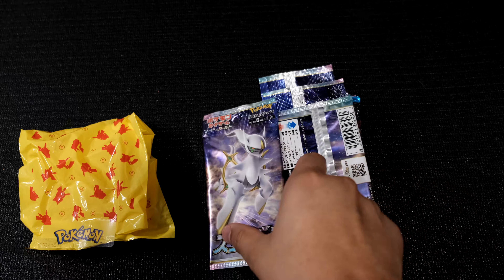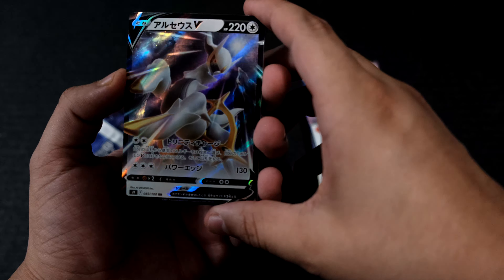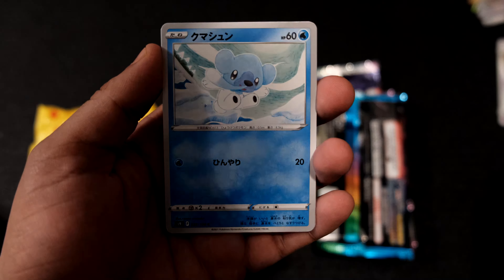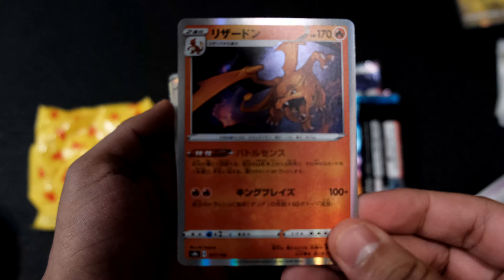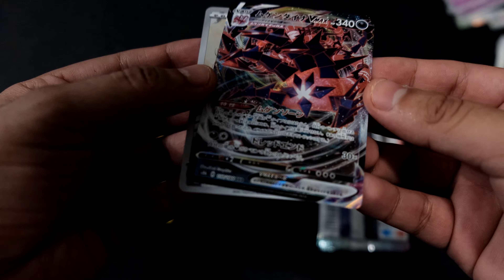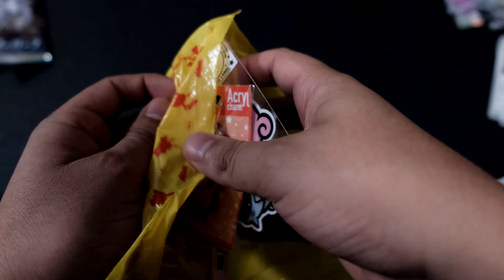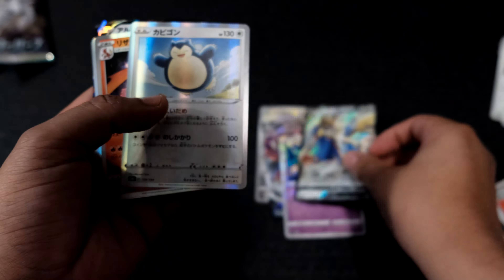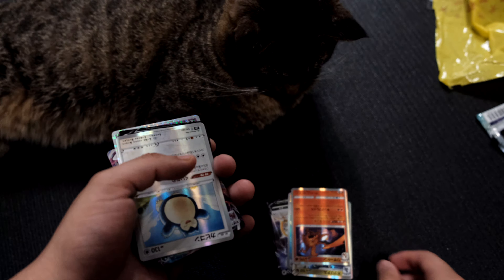I open japanese set cards with my cat but the is uninterested video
sorry for the misppronouncisation, english is my 3rrd langue